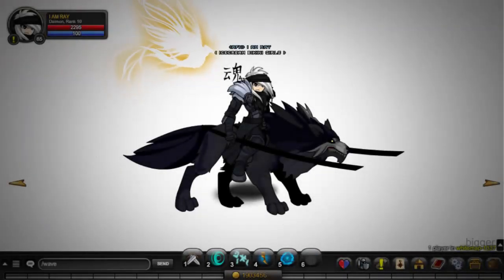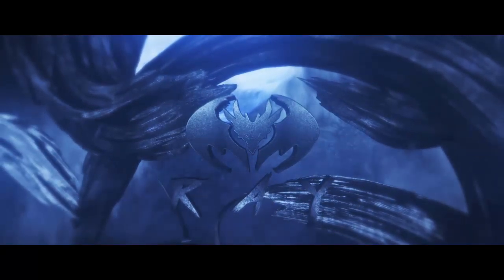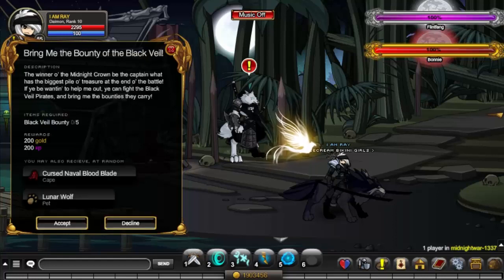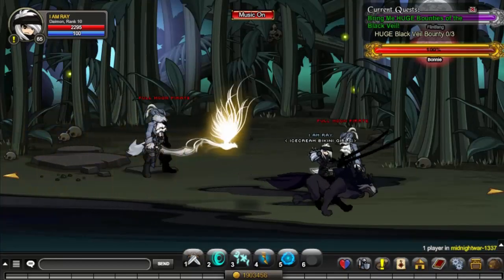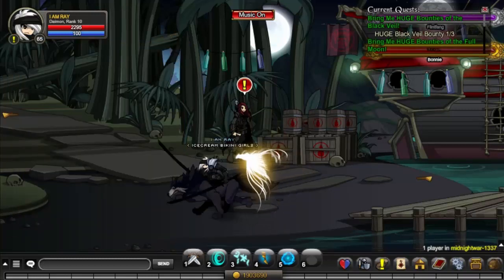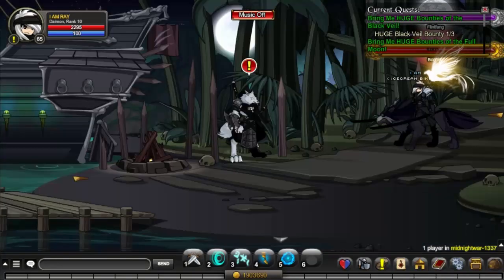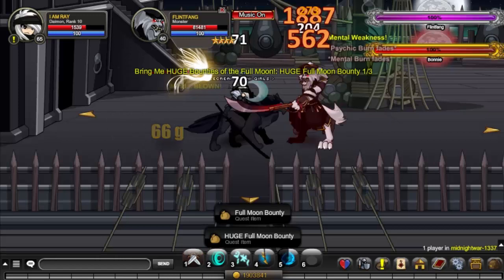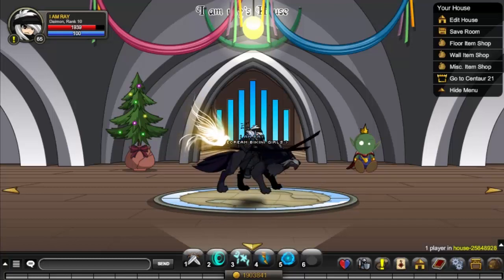Amazing FREE Non-Member items AQW 2016 (Pets, House, Armors, Hairs & Capes!)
READ DESCRIPTION~

CORRECTION: A handful of items dropped by Flintfang have indeed gone rare, BUT FEAR NOT! There are still a bunch of items he still drops!

ALL ARMORS IN THE THUMBNAIL ARE OBTAINABLE IN THIS VIDEO! (Not Clickbait) xD

➝ This is a sequel to my most popular video on this channel with over 70K+ views!

AQWorlds Information:
- /join midnightwar
- Farm Werewolf Pirate Quests
- Farm Vampire Pirate Quests
- Farm Flintfang Boss
- Enjoy your items!

Amazing FREE Non-Member items AQW 2016 (Pets, House, Armors, Hairs & Capes!) AdventureQuest Worlds

BATTLE ON!